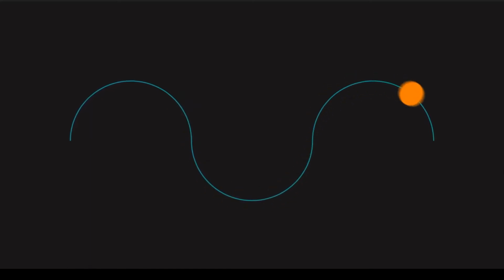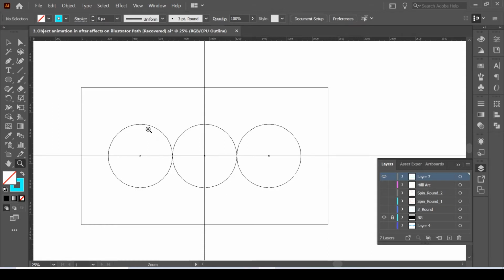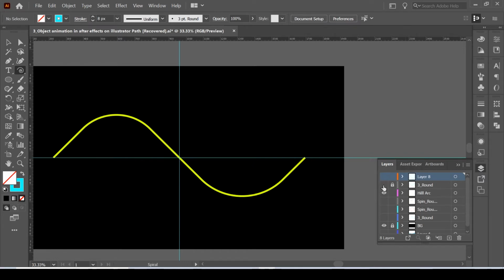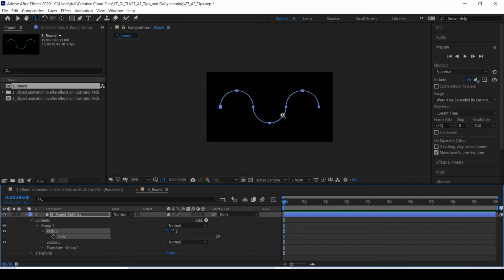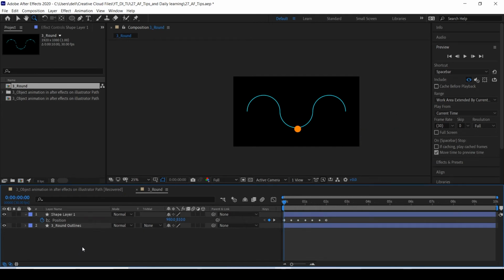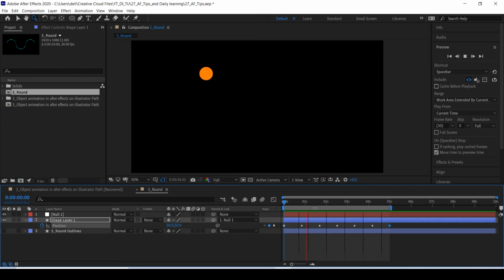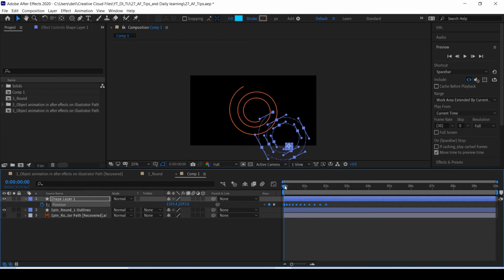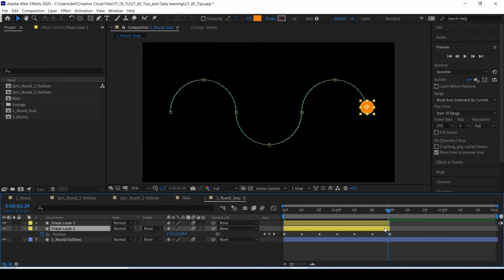After Effects Tricks and useful Techniques | Object animation in after effects on illustrator Path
In this video, I am gonna show you After Effects Tricks and useful Techniques for Object animation in after effects on illustrator Path

I am going to coming with this kind very useful tips and Trick for design tools, If you want to learn Graphics design UI UX design Motion graphics animation, and drawing and want to improve your skillset with Adobe tools make sure to subscribe to my channel and hit the bell icon to get updates about my upcoming and current videos.

Draw info channel is a free resource for learning video tutorials Art And Design tools Photoshop and Illustrator After effect etc.

Some of the Training we cover
-  Drawing and Sketching
-  Illustration
-  Graphics Design
-  UI / UX Design
-  Motion Design
-  Film and video

Motion Design / After effect Tutorial